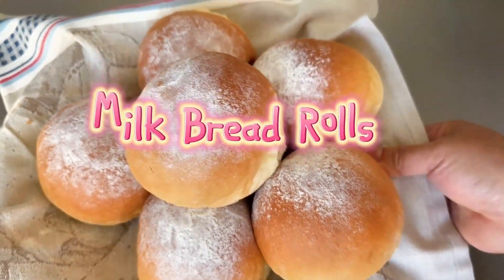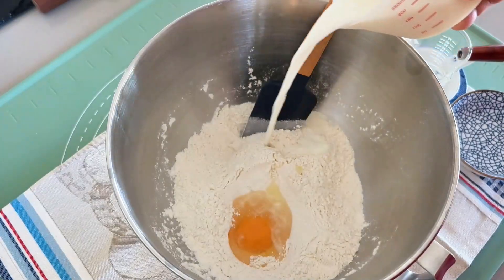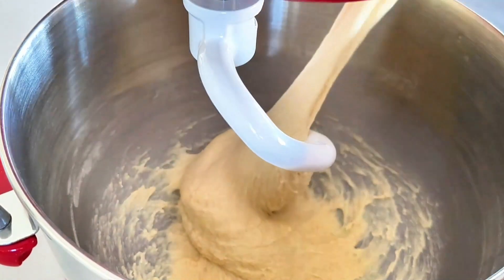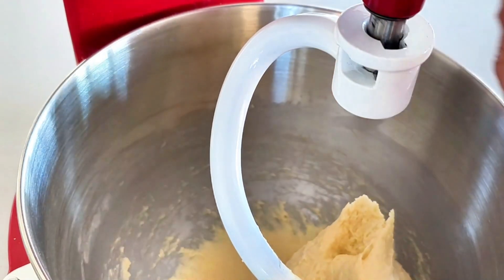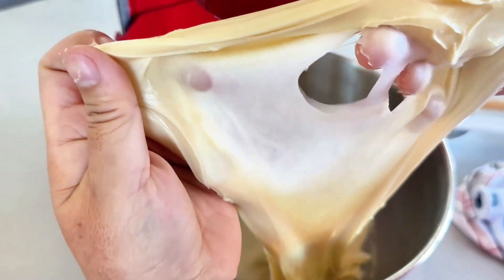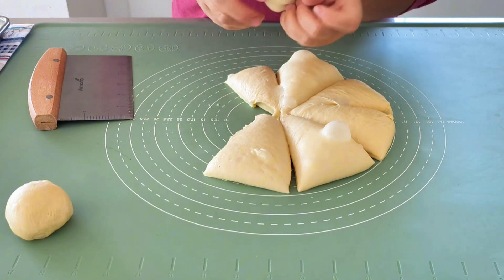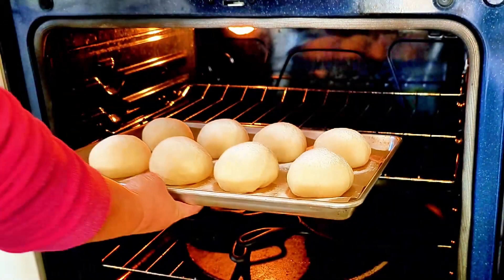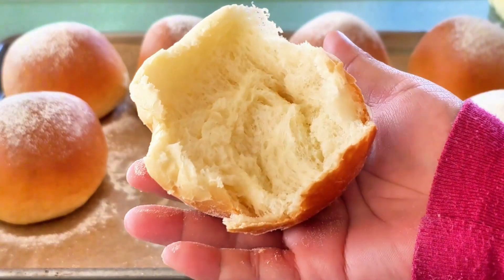Irresistible Homemade Milk Bread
Recipe:
Combine 250g of bread flour, 30g of sugar, 3g of instant yeast, and 2g of salt, 1 egg, 120 ml of milk in a stand mixer, after adding dry ingredients, give a gentle mix before adding egg and milk, I like to manually combine all ingredients until there is no more dry flour in the bowl first before start using my KitchenAid Professional 5 Plus.
Begin mixing at a low speed to form a dough, then increase the speed to high until the dough can be pulled out into a rough film.
I am using the KitchenAid Professional 5 Plus, start at speed 3 for 3 minutes to initially mix and combine the dough. Then, increase the speed to level 6 for another 5 minutes until the dough can be pulled out into a rough consistency.
Incorporate room temperature soft butter into the dough while kneading at high speed. Begin with speed 8 for 5 minutes, then increase to speed 10 for an additional 3 minutes.
During the mixing and kneading process, you will need to pause several times to scrape off any sticky flour clinging to the sides of the bowl. This ensures that all the ingredients are well incorporated, and the dough hook can grab and knead the entire dough evenly.
After kneading at speed 8 for 5 minutes, it's time to check the consistency of the dough. Take a small portion of the dough, gently pull it, and assess its texture. If the dough is still sticky on your hands and, when pulled open, appears about 80 percent transparent but feels a little rough and not as smooth, put it back into the bowl. Continue kneading at speed 10 for an additional 3 minutes. This extra kneading time at a higher speed will further develop the gluten and help achieve a smoother and more elastic dough consistency. The consistency that allows it to be stretched into a very transparent film. You can see your fingers behind the thin layer of dough when you stretch it, and when the dough breaks, a very smooth edge appears around the break. This is a well-kneaded dough, ready for the next step, which is the first fermentation.
transfer dough on work surface, using both hands to pull and tug few times to shape into a ball. As you are shaping away, you will see the dough ball is gradually getting smoother.
Then cover the dough ball and leave to rise until it doubles in volume. This will usually take about an hour to an hour and a half, depending on the room temperature. In my case, with room temperature of 32°C/89°F, this process took an hour and a half.
Divide the dough into 8 portions, using the same pulling and shaping technique to create 8 small dough balls. Then cover them and start the second fermentation, until doubled in size.
Preheat oven to 170C / 338F。
Second fermentation took only one hour, dust flour on the surface of each dough ball, send to oven and spray water inside of oven as well as on surface of dough balls. Let bake for 22 minutes.
After 22 minutes, your  kitchen smells incredible,  it's so delicious I can't stop eating it!  I hope this recipe gets you started baking these lovely milk bread rolls! Bon Appetit everyone!